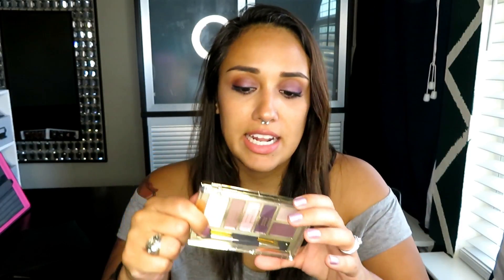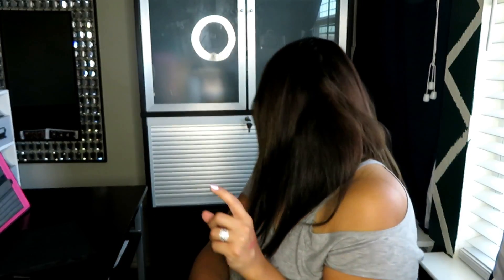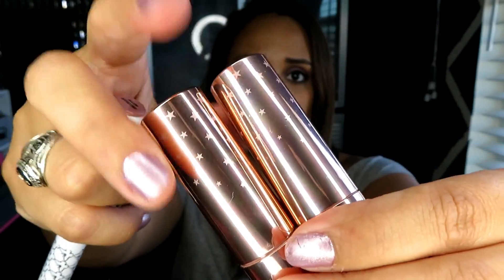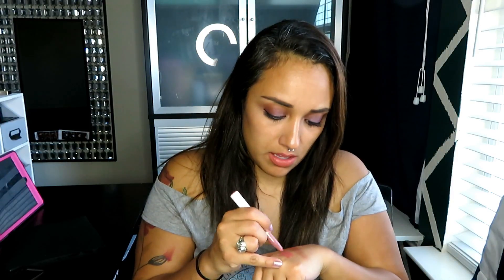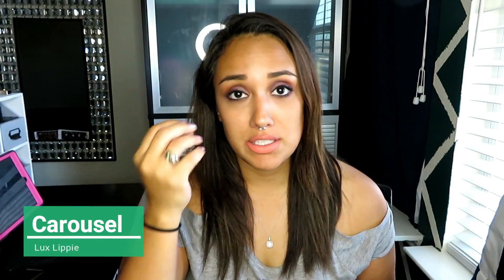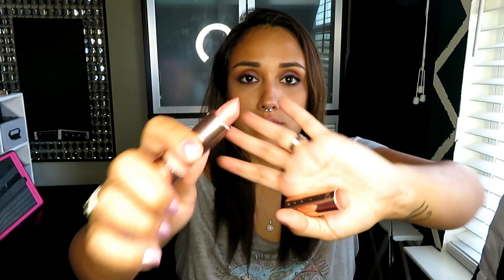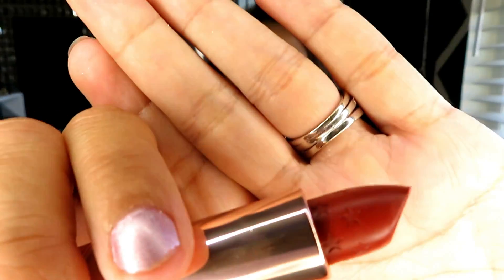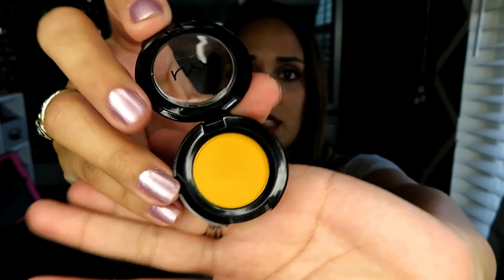Trying Some Milani, Colour Pop Butterfly Lippies!!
Hi Everyone

Hey just some opinions on makeup that I found myself wanting to try from Milani and Colour Pop both of which are still available in stores and online.